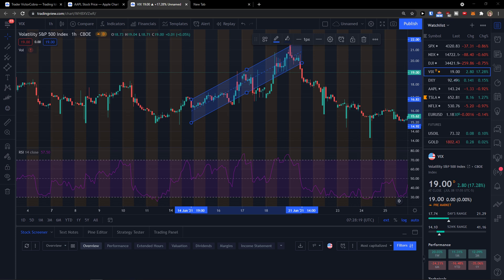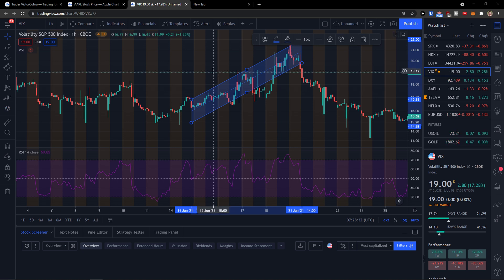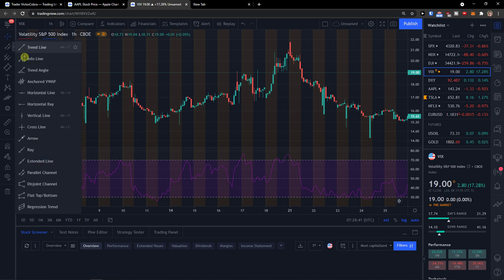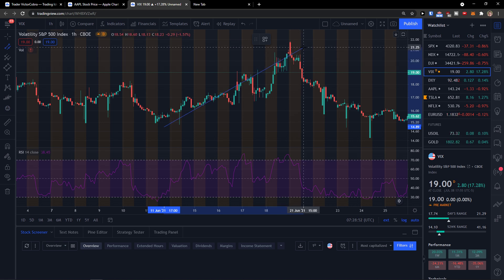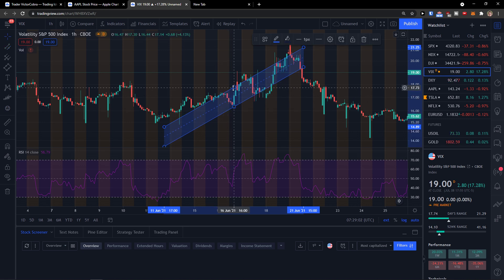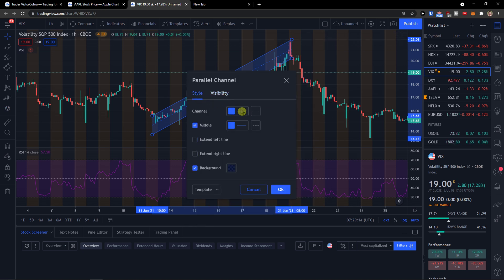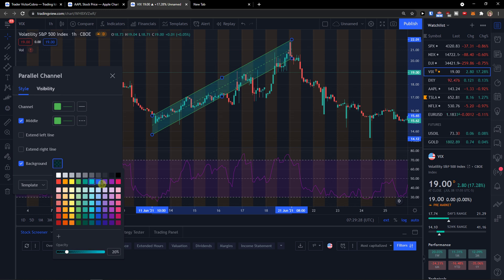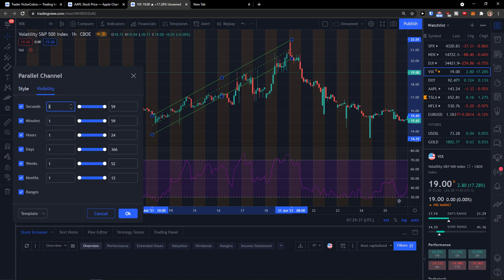How To Draw Parallel Channel In TradingView (2022)